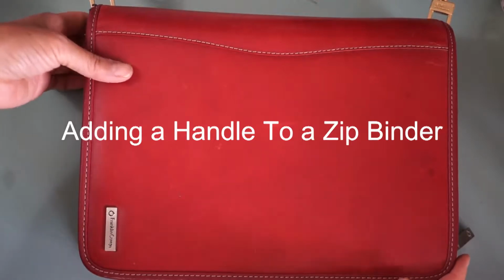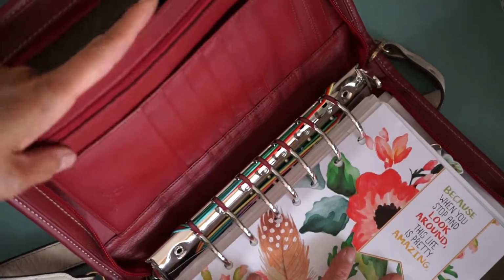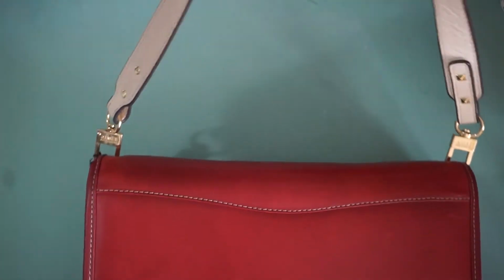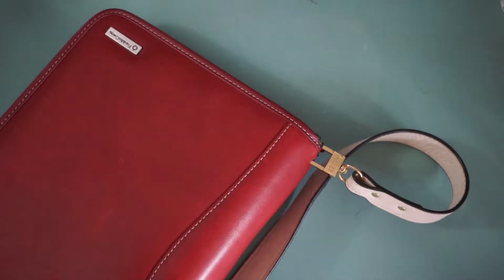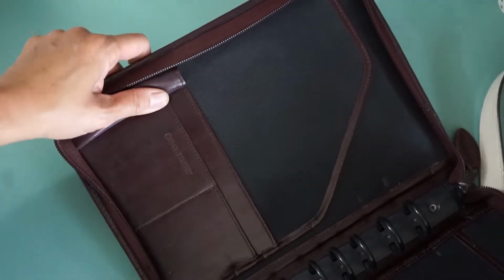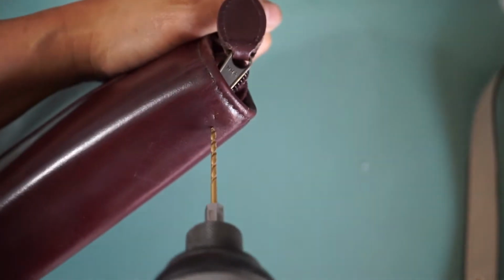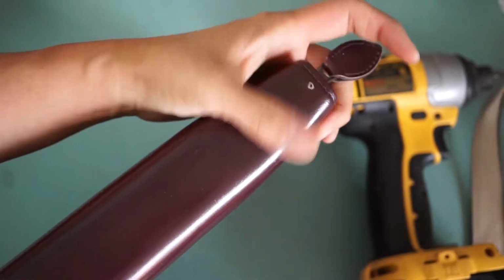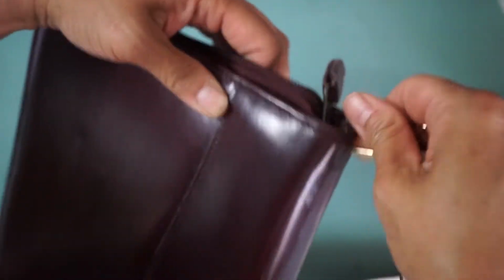Adding a Handle to a Zipped Ring Bound Planner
It's tricky to carry a big zipped ring bound planner. I love them but usually it's tricky to fit them in a bag so I added a handle to mine so that I can throw it over my shoulder and use it all day long.  I love it better than the handle so i can still have my hands free.